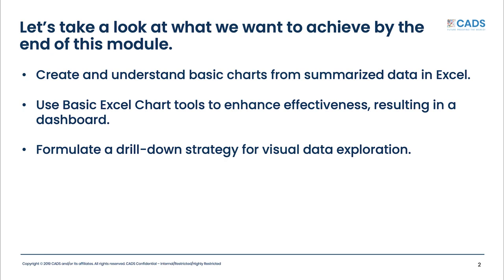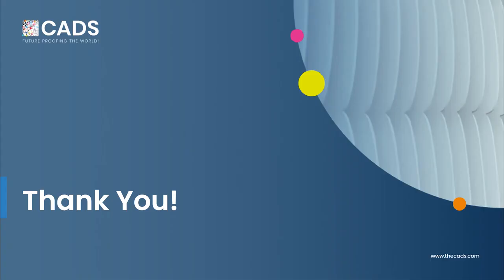Essentials of Data Analytics - CADS AI Skills Intelligence Platform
Looking to improve your career? The Essentials of Data Analytics program is here to help. In today's digital age, organizations need professionals with the skills to leverage data for growth, and this course will equip you with the analytical prowess to do just that.

With a multi-dimensional approach to data literacy, you'll gain the expertise and confidence to lead successful digital initiatives and transform your organization.

What you'll learn:
• Data Preparation - Start from the very basics of Excel and discover how you can use it to prepare your data for analysis.
• Data Analysis - Learn how you can use Excel and various statistical methods to analyze properly and make sense of your data.
• Data Visualization - Learn how to create effective data visualizations, such as charts and graphs, to communicate data insights.
• Data Storytelling - Learn how to structure your presentations in the most efficient and effective way to deliver your analysis insights.

Join now and unlock the full potential of data for your career!
Special Introductory Offer Awaits (while it lasts).

🚩Get intensive and comprehensive training from leading industry experts
🚩Learn from Winner of Global Datathon (International Data Science Hackathon).
🚩Reach out to our team of data professionals for advice on anything related to the latest trends, industry know-how, and more.